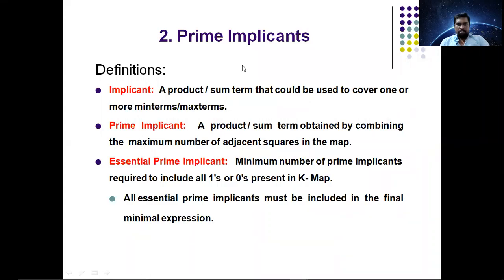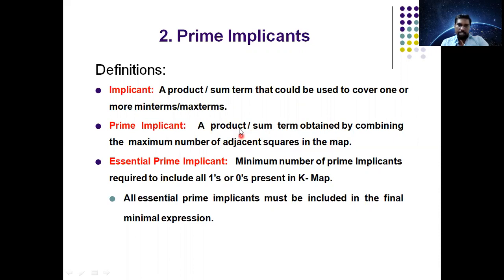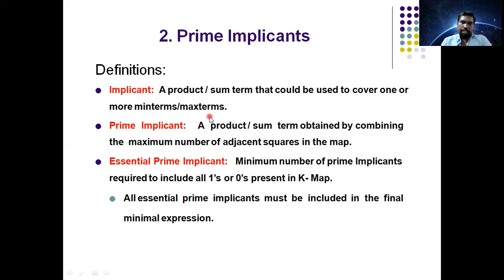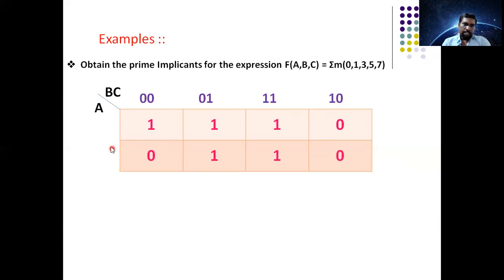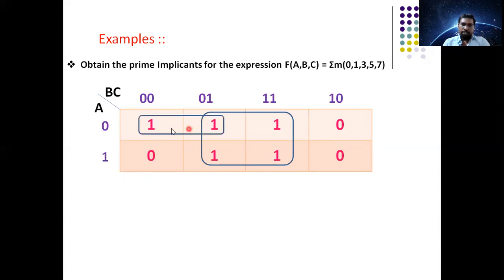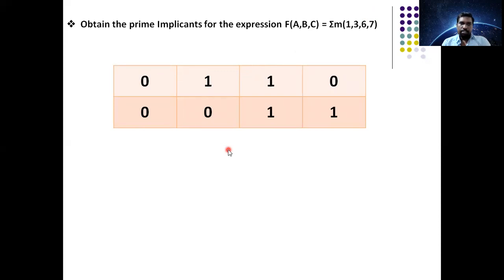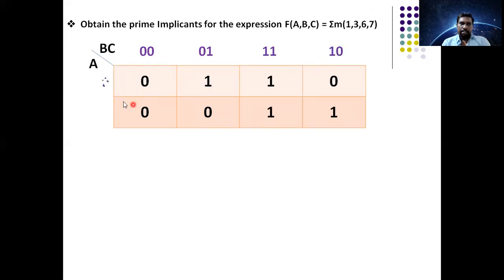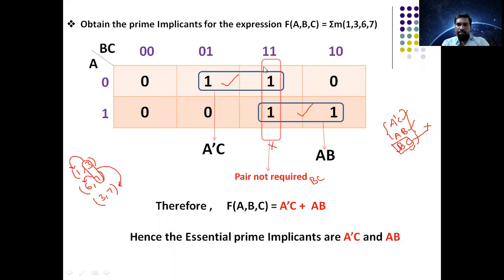Prime Implicants II STLD & DE II